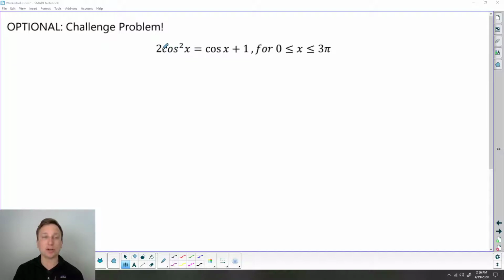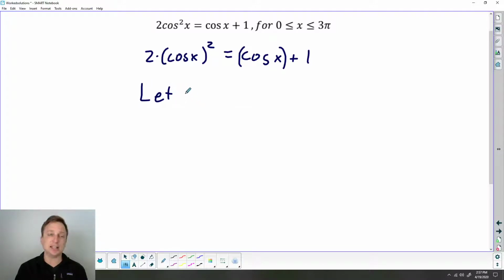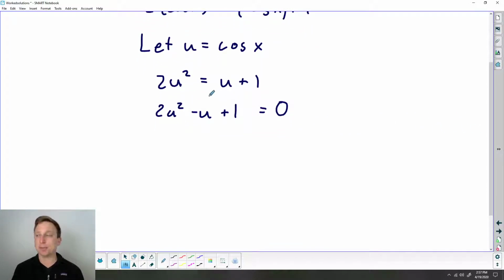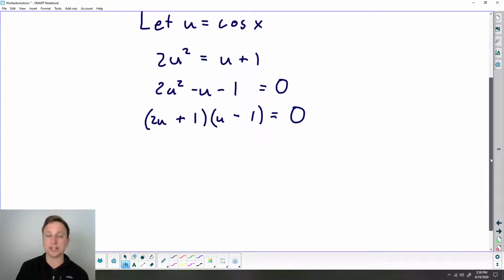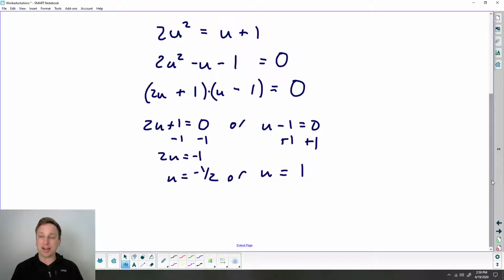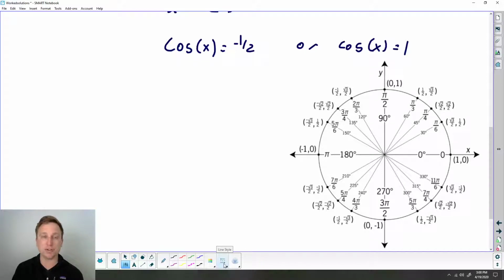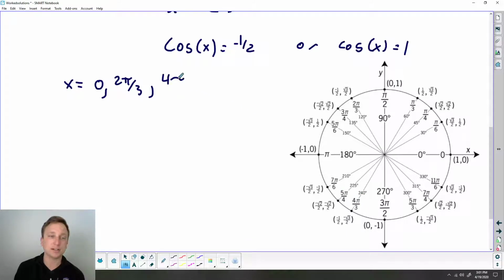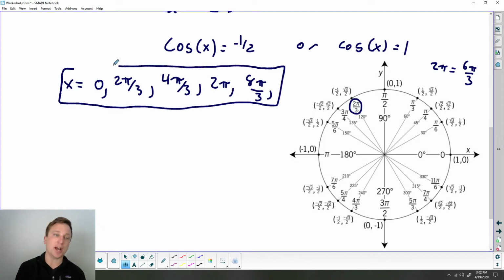Precalculus: Solving more complex trig equations practice 5